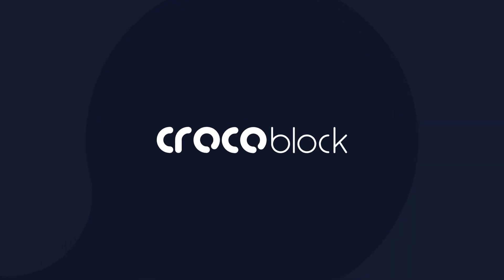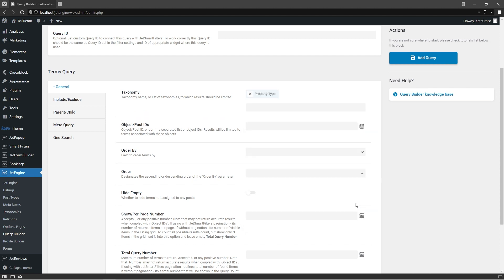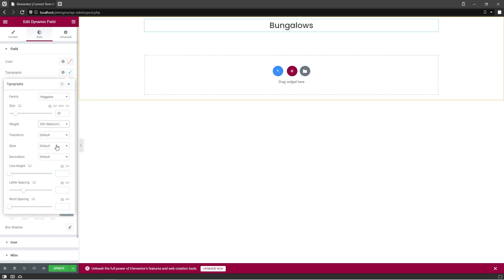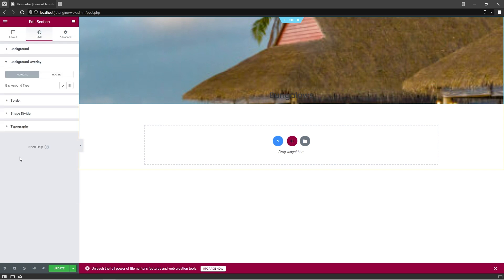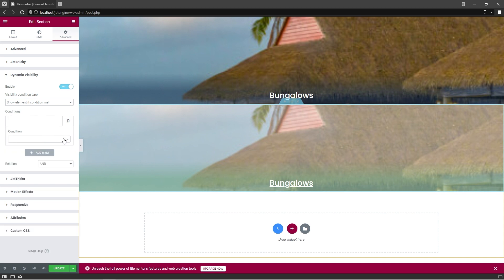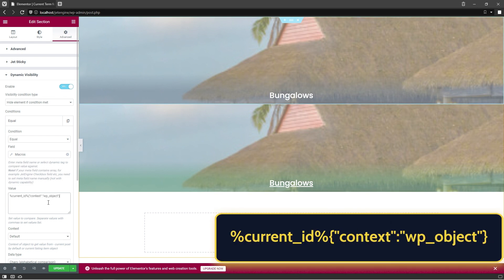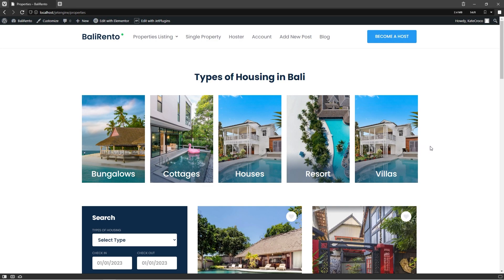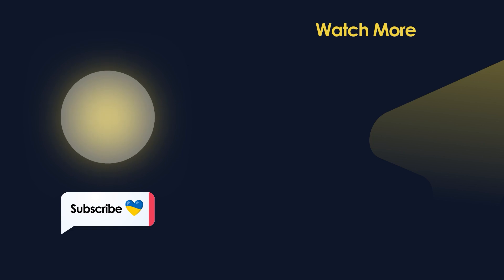How to Highlight the Current Term in Listing on the Archive Page | JetEngine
Ever wondered how to show your website visitors the currently queried terms and make the active category clearly visible? Proceed with our short tutorial because we reveal this secret for you. Less than 10 minutes, and you’re all set!

☕LIKED THIS VIDEO? BUY KATE A COFFEE

► TIMESTAMPS

00:00 Introduction
00:18 Requirements
00:36 Creating Terms Query
01:10 Creating Listing Item
05:28 Adding Listing Grid with Terms Query to the Archive Page
06:08 Showcasing the Result